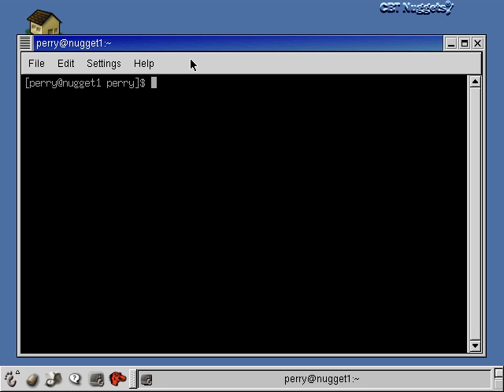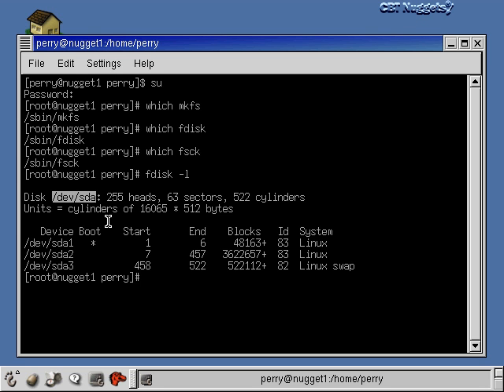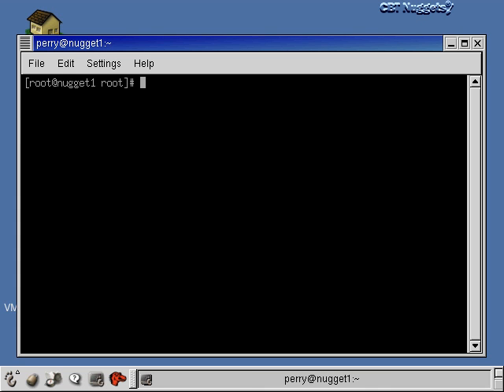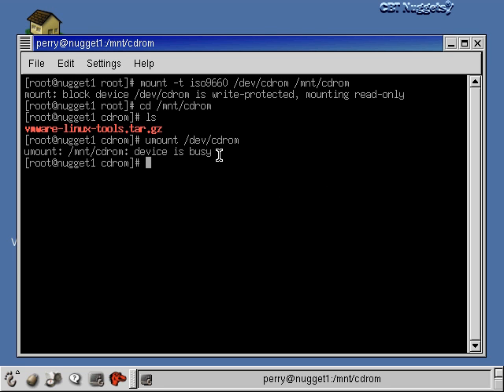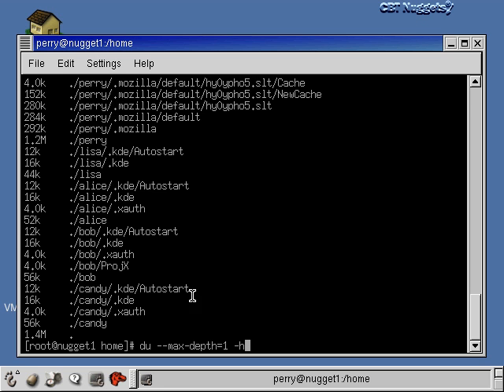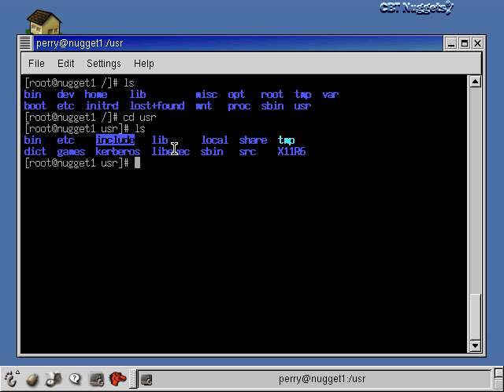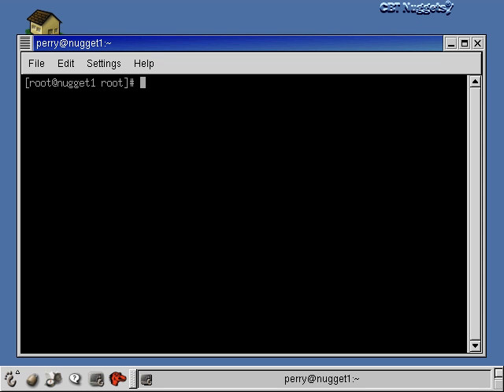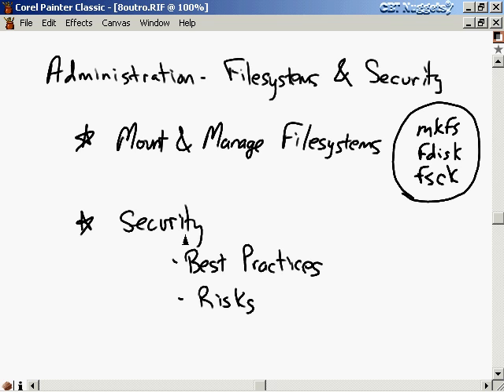08. Administration of Filesystems and Security